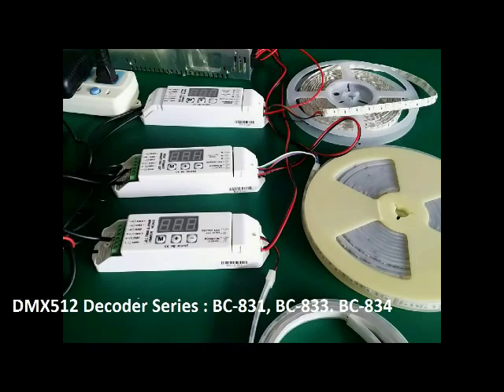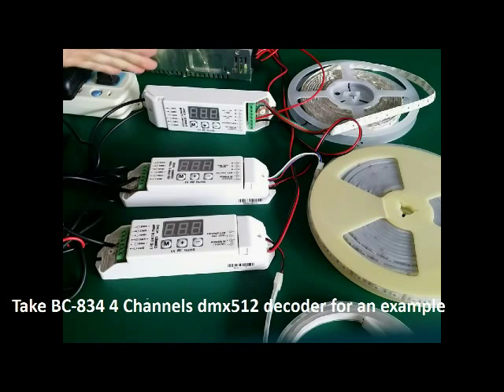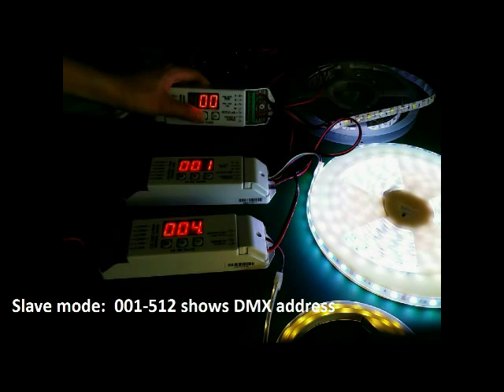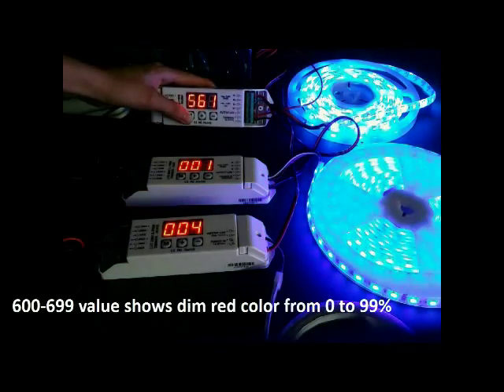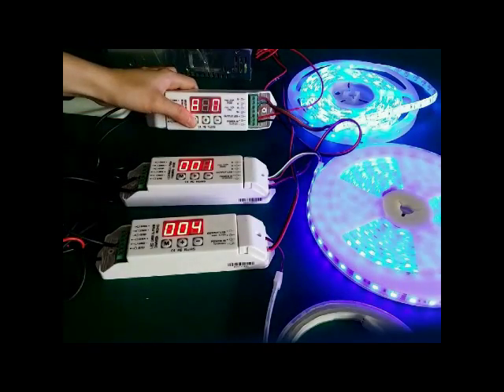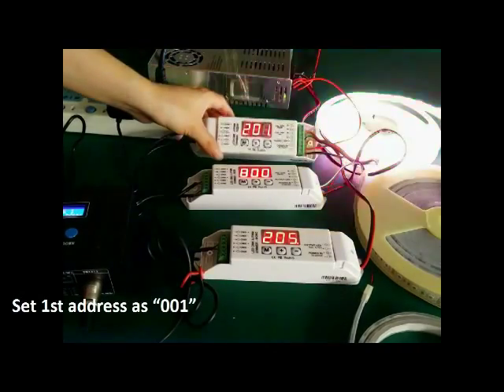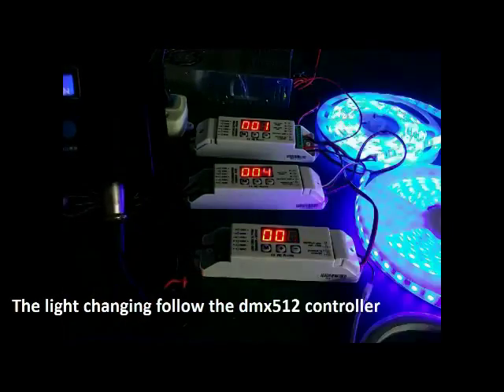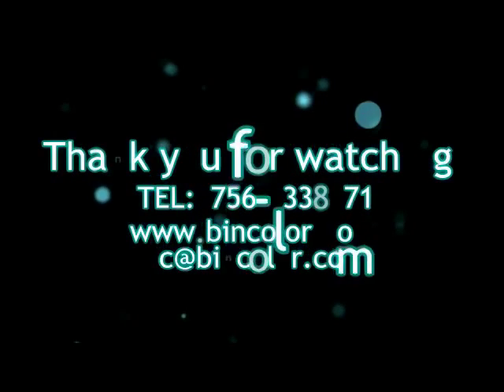DMX512 decoder/master seires, 1CH,3CH,4CH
1.Automatically adapt input voltage DC12V-24V.
2. Input standard DMX512 signal; 3-digital-display shows DMX address code.
3.3 channels output; 4096 grey scales each; logarithmic dimming; lamplight soft& stable without strobe flash.
4.DMX Master mode, Slave mode available.
5.8 color changing modes and 10 speed scales in master mode .
6.Indicator of the DMX512 signal receiving status.
7.Wrong wiring protection at DMX input port.Over current protection and short circuit protection.
8. Power loss memory function.